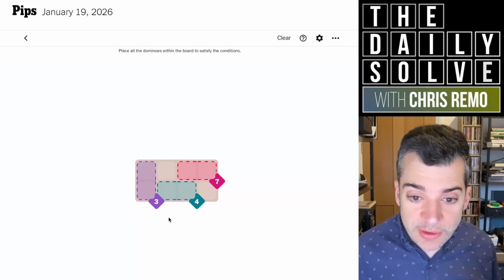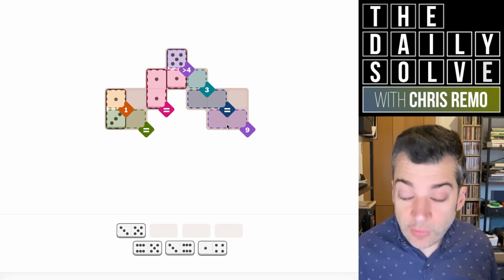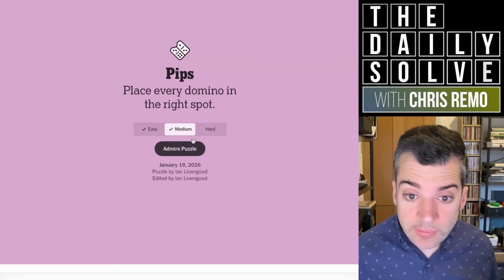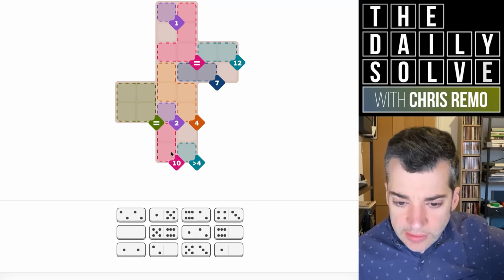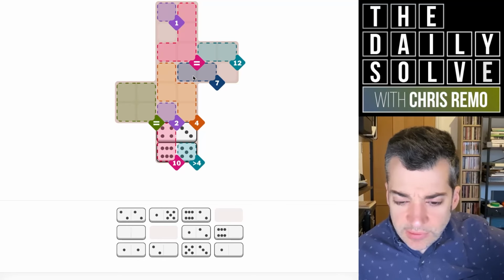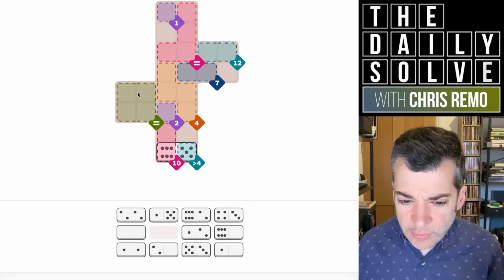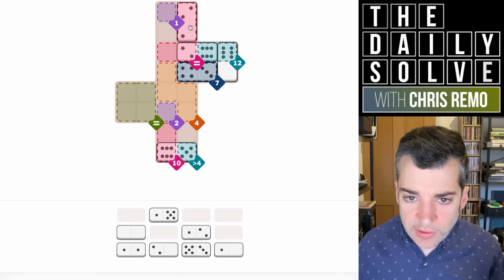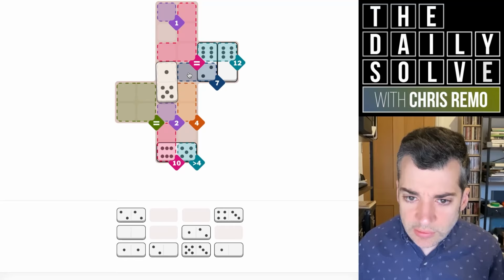Pips - NYT Domino Puzzle Game - 19 January 2026